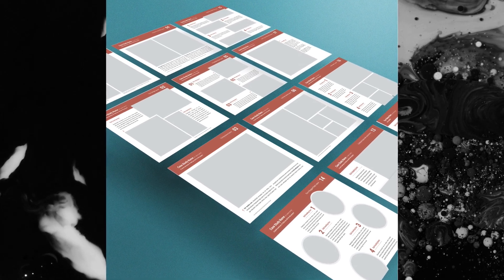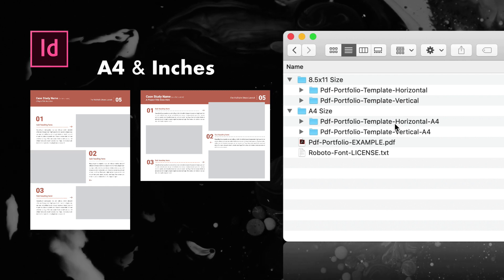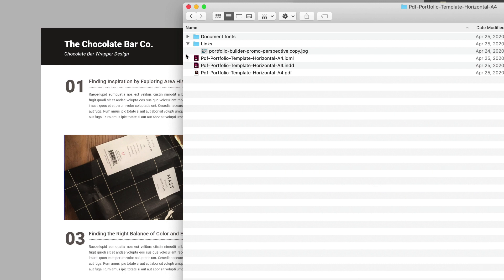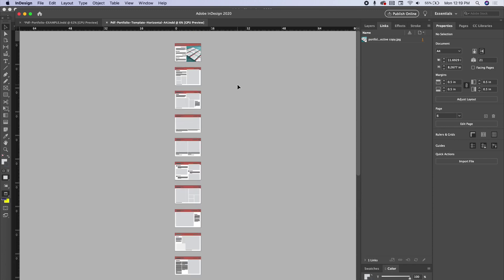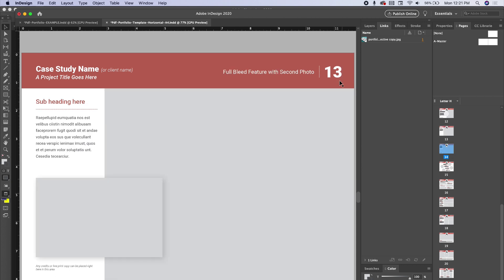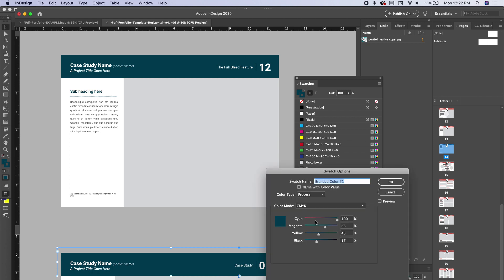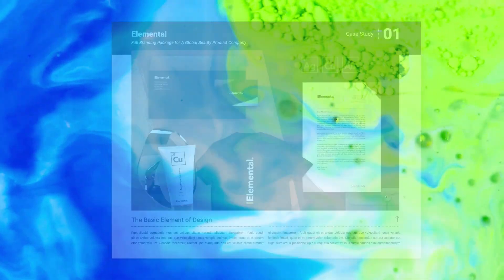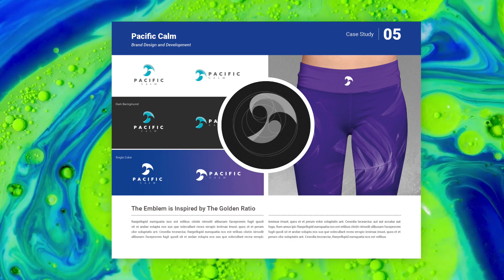New Student Resource - The Portfolio Builder Template in Adobe InDesign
😮😮😮NEW Downloadable RESOURCE! A Portfolio Builder Template in Adobe InDesign!

Some of you know that I reached out via a poll in the student Facebook group on Friday asking to vote on a resource that would be most helpful to them. This was the number one choice and was happy to spend most of the weekend crafting this template for my students. (Let me know how it works for you guys!).

It comes in A4 and 8.5x11 sizes and also vertical AND horizontal orientations! Someday, I might do an Affinity Publisher version, but after spending a good 30+ hours putting this together in the various formats that may have to be later down the road.

It will be available for download in the Graphic Design Masterclass: Learn GREAT Design course! You can find it added in the .zip folder at the beginning of the course. Skillshare users can find it in the updated .zip folder in the project & resource tab of the class.

DISCOUNT LINK to Course: Graphic Design Masterclass - Learn GREAT Design